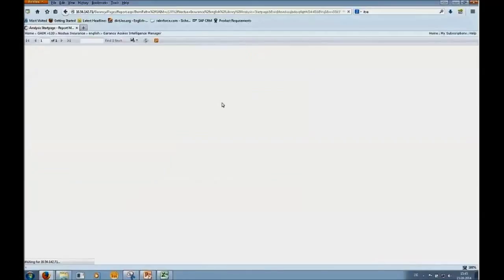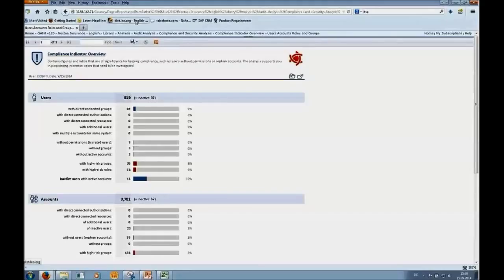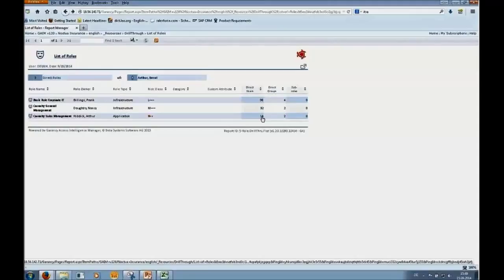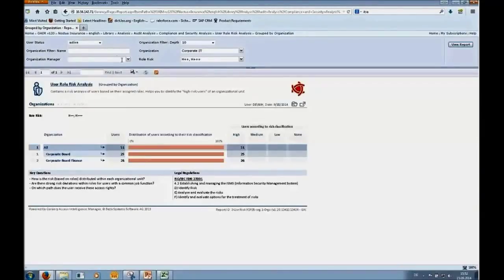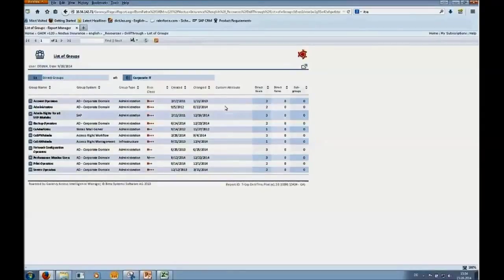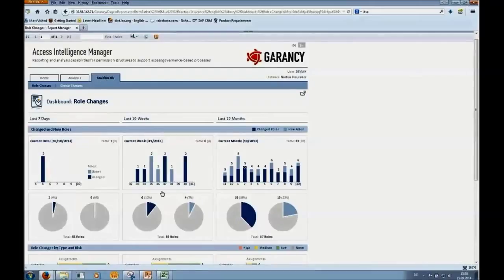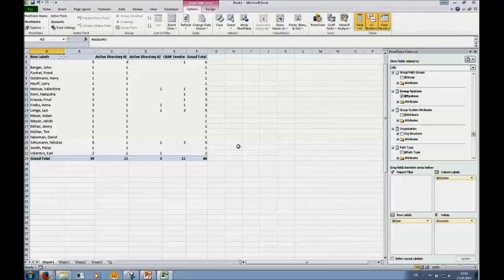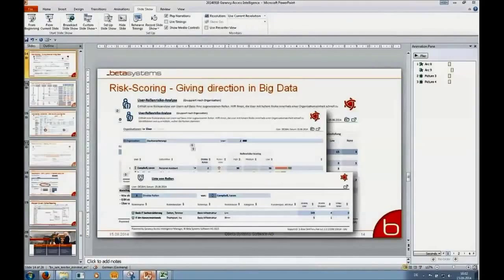Beta Systems - Garancy Access Intelligence Manager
Evaluez les risques associés aux utilisateurs et liés à leurs droits d’accès !
Garancy Access Intelligence Manager met la business intelligence au service de la gestion des droits d’accès. L’outil fournit des rapports et des analyses multidimensionnelles, pour auditer la structure d’autorisations de votre entreprise et identifier les risques potentiels.